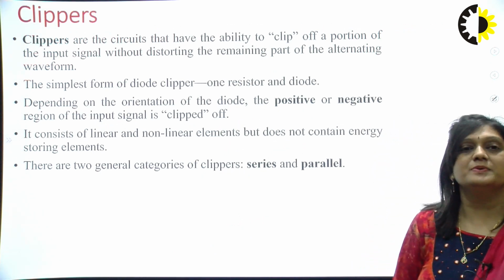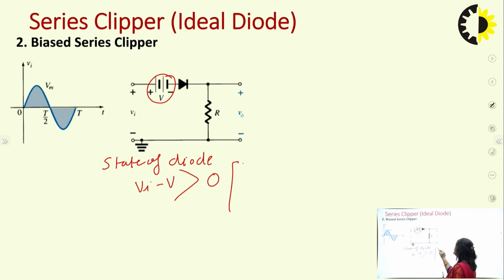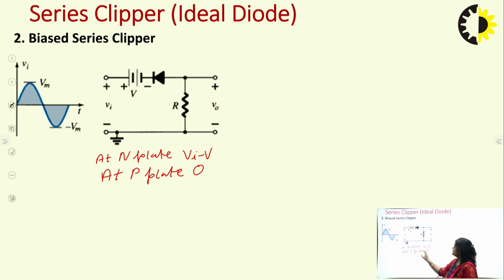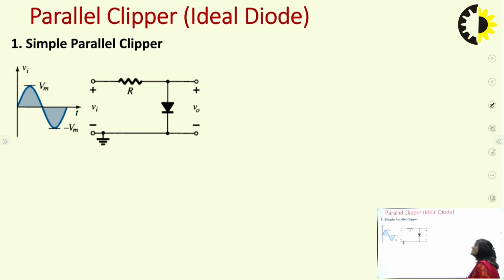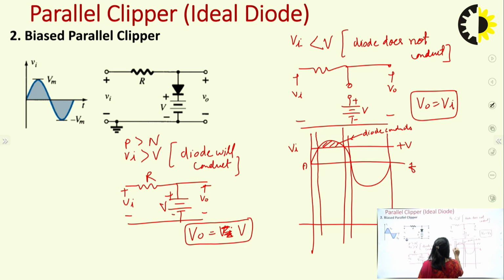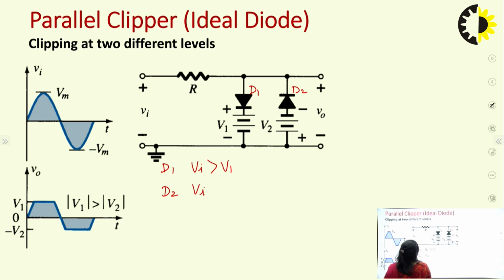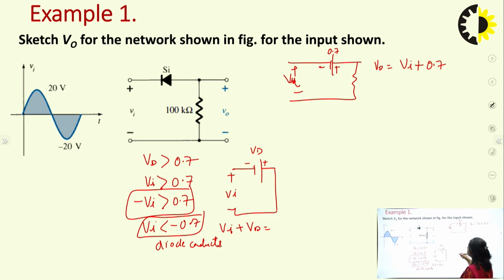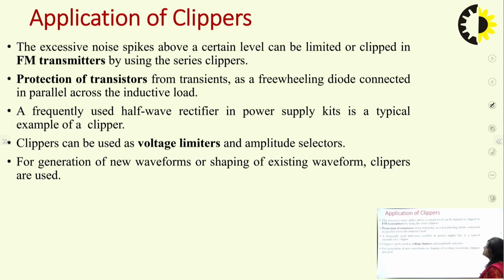''Clippers'' Fundamentals of Electronics Engineering Lecture 01 By Ms Neha Garg, AKGEC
Clipper remains same port of the input signal. Its consists of diode & resistor. Its does not have capacities or energy store elements.